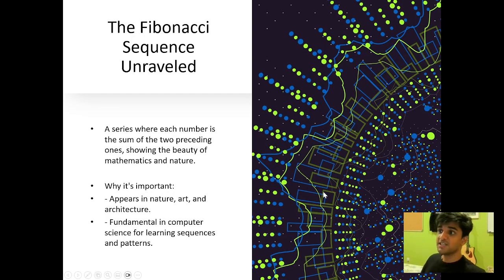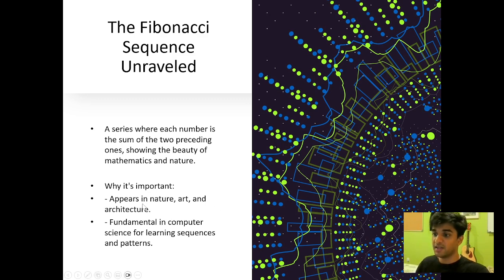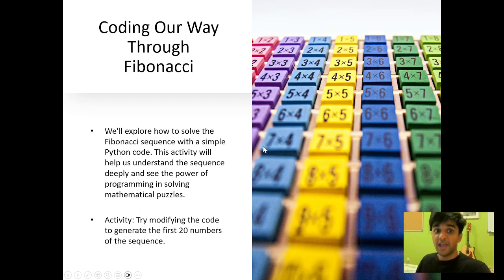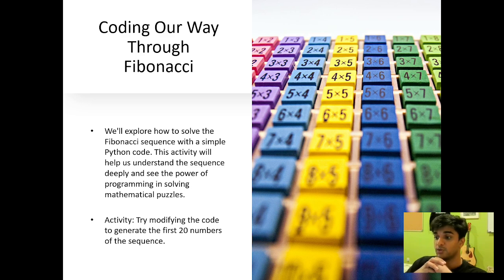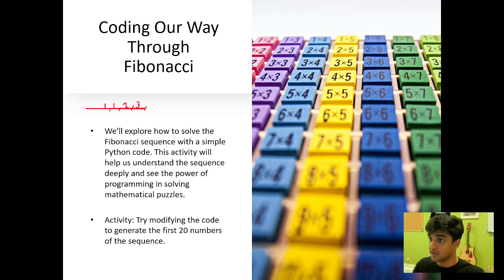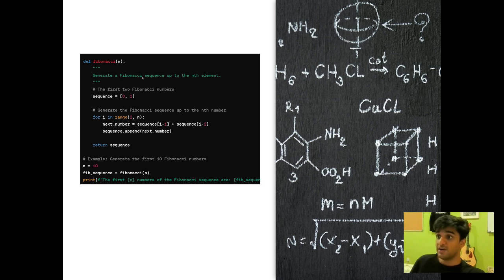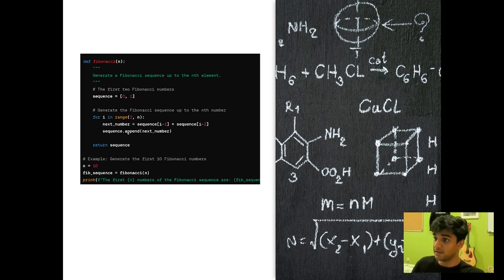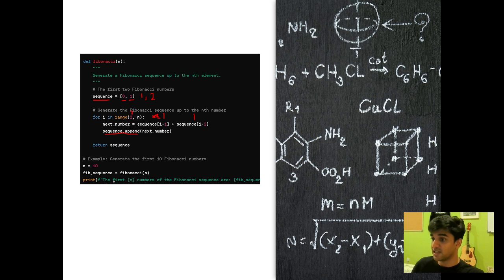Code Your Own Fibonacci Sequence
Here is an old video of me teaching Fibonacci Sequence in Python. It is an education in Computer Science but can be useful for almost anyone interested in Maths, Programming, and just generally a good thing to learn.
I am aware there are flaws in the video, but I am trying not to be too perfectionist and just share whatever I can with others to help them!